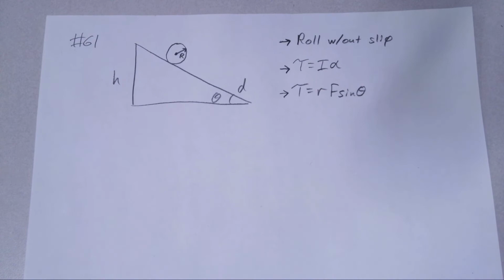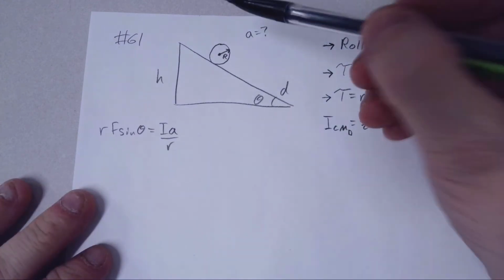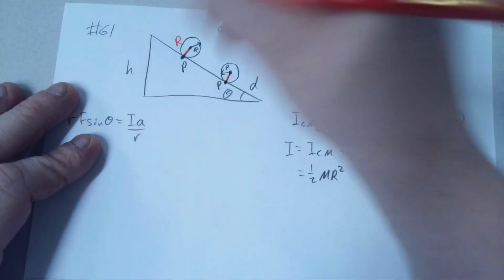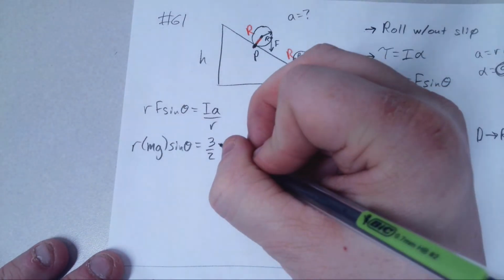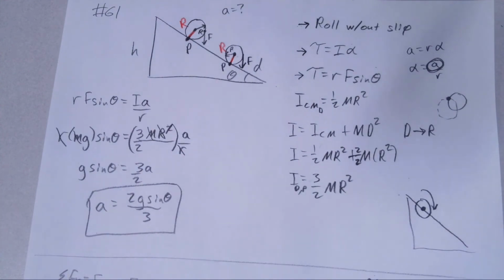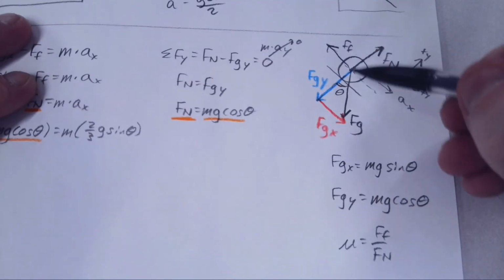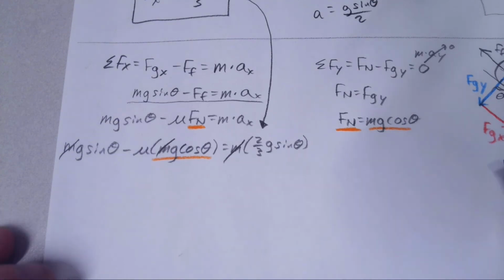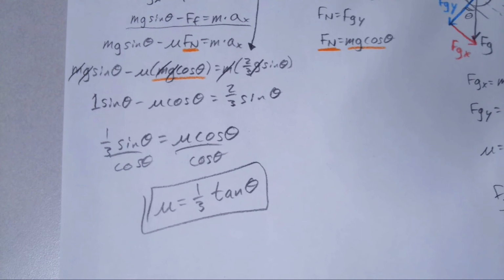Dahlstrom - AP Physics - Ch. 10 #61 - Parallel-Axis Theorem (Rolling without Slipping)